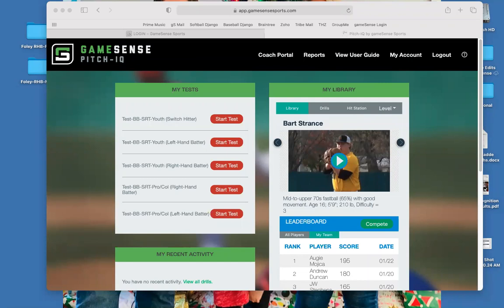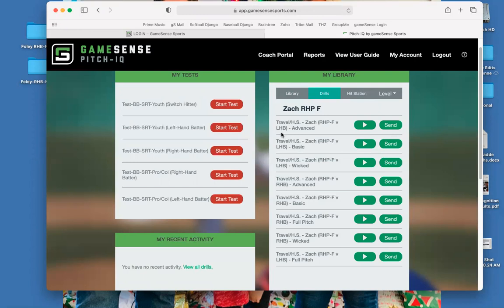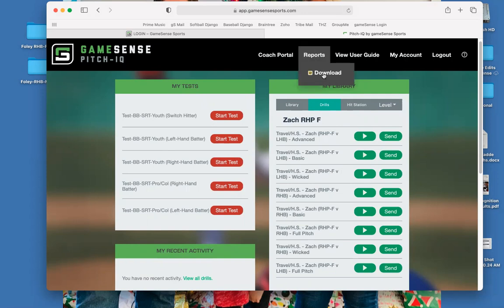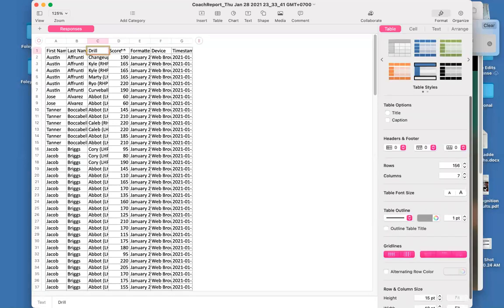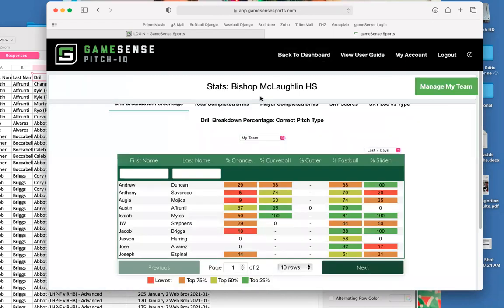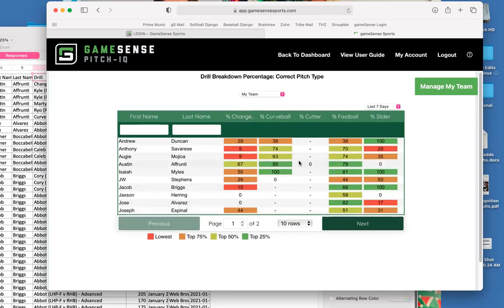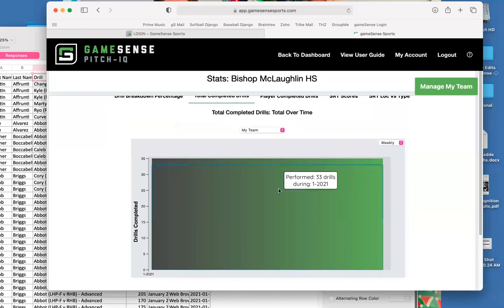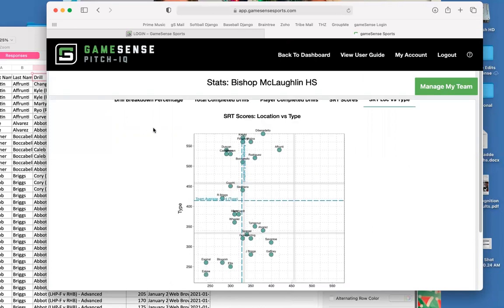How To Assign Drills